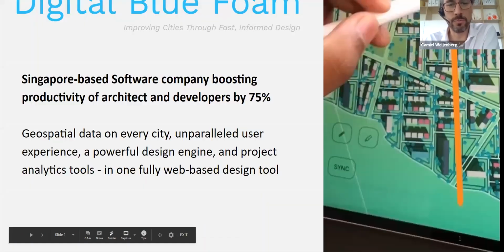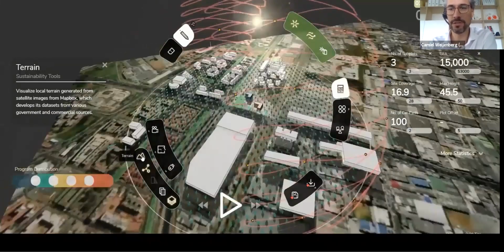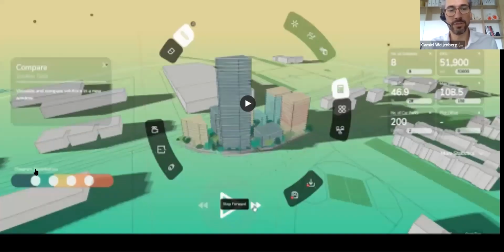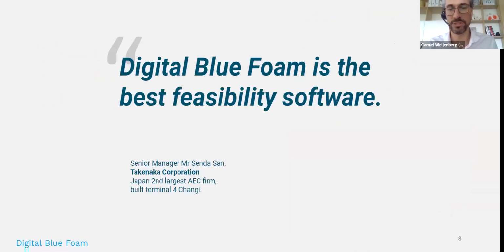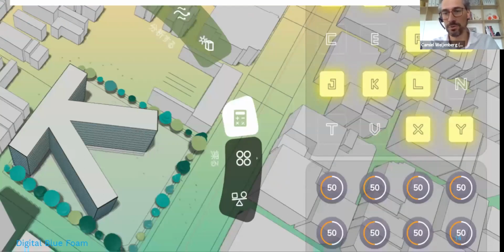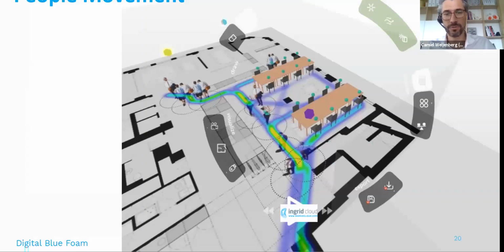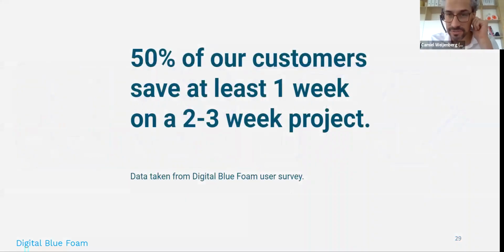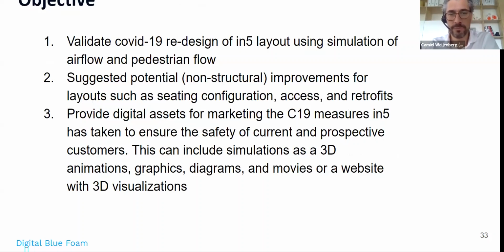SgGeoWeek Webinar: The agile digital transformation of the post-pandemic AEC by Digital Blue Foam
Featuring: Camiel Weijenberg, Co-founder & CEO, Digital Blue Foam

Mass urbanisation, climate change, and now a global Covid-19 pandemic, present significant challenges in the design, construction, and management of the built environment. DBF will illustrate how their Space Planner for Covid-19 helps users assess the risk of exposure and design spaces that lower risk.